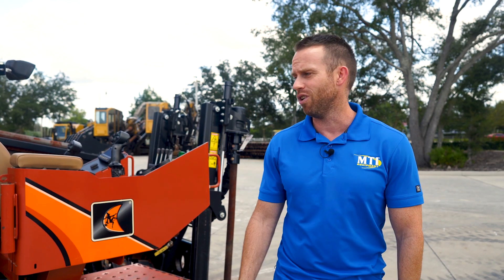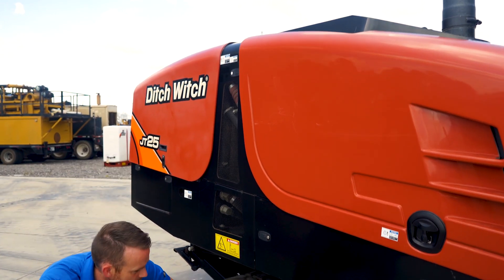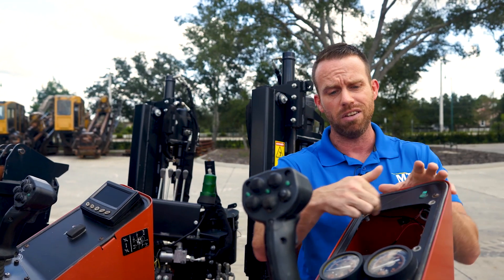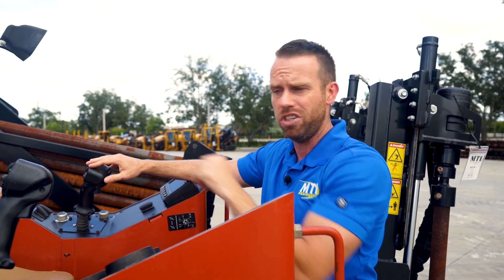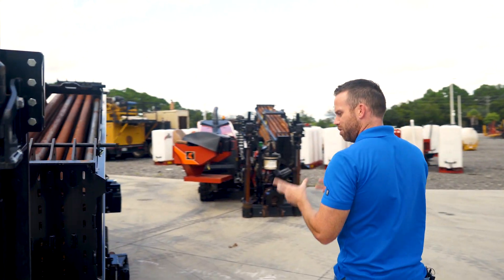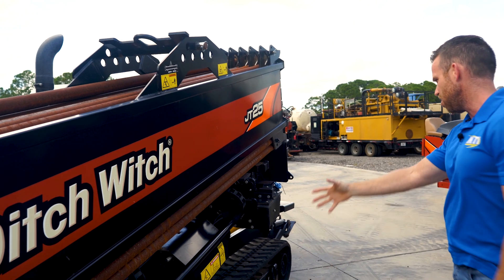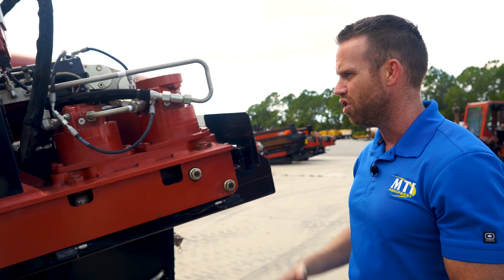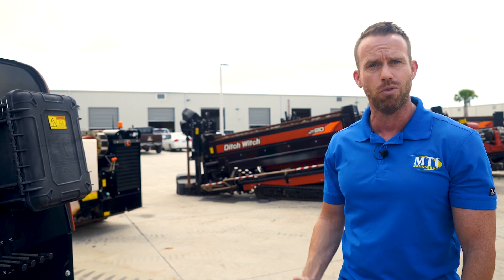2017 Ditch Witch JT25 Horizontal Directional Drill - Rig Walk Around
Take a quick walk around this low hour 2017 JT25 with HDD Specialist Bill Hendricks.

2017 Ditch Witch JT25 Horizontal Directional Drill for sale- 784 hours, 130 hp Cummins diesel engine, FMC water pump, rubber tracks & wireless remote. We are including 50 pieces of drill pipe. This machine is currently set up with dual joystick (Vermeer Style) controls. Also available for purchase with single joystick (Ditch Witch style) conversion kit upon request. Come demo this machine at our on-site directional boring test facility!

We carry a large selection of HDD support equipment saving you time & money getting everything you need in one place. Come choose a new or used Ditch Witch® drilling fluid mix system, trailer, Subsite® electronic guidance system or DigiTrak® locator package & from a complete selection of downhole tooling from Radius® HDD tooling.

We can also swap out your used drill stem for new at a highly discounted price.

Specifications
Ref. No
20130

Year
2017

Make
Ditch Witch

Model
JT25

Hours
784

Pullback
27,000 lbs

Thrust
27,000 lbs

Engine
QSB4.5

Horse Power
130

Rotational Torque
4,000 ft-lb

Length of Drill Pipe
9' 8"

Drill Pipe Diameter
2.38"

Operating Weight
20,200 lbs

Height
8' 4"

Width
7' 3"

Length
19' 3"